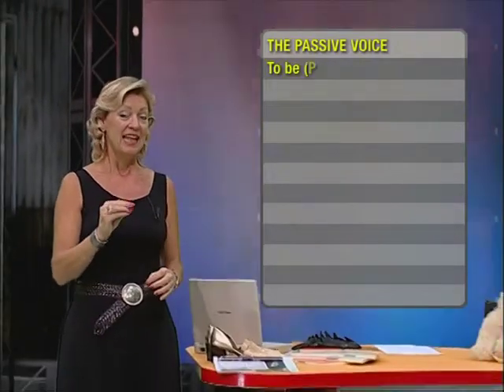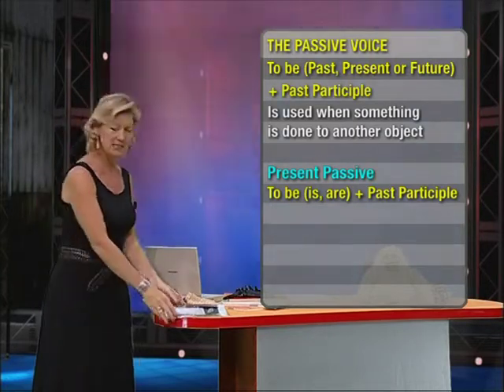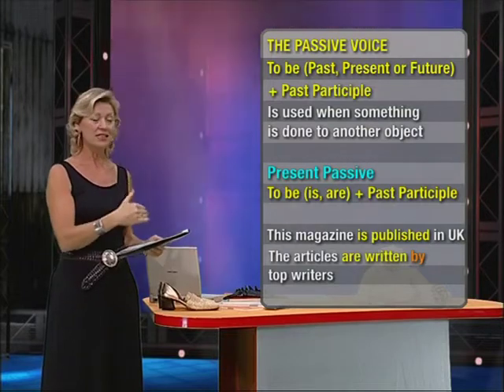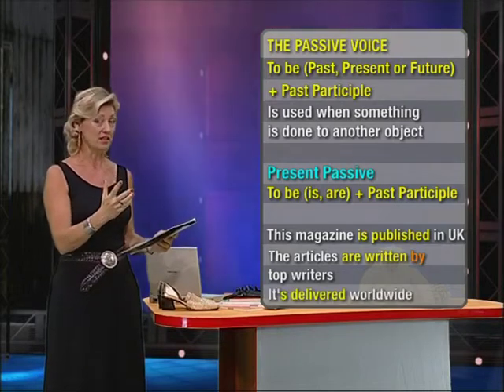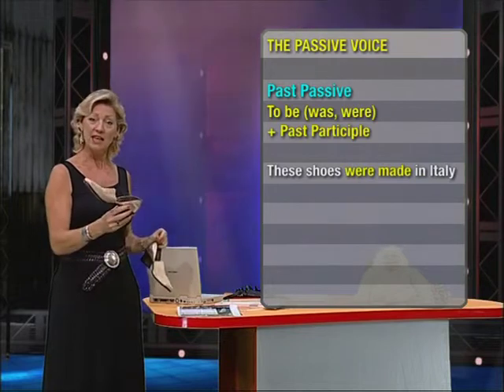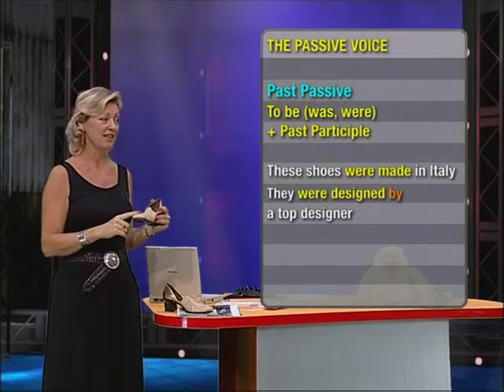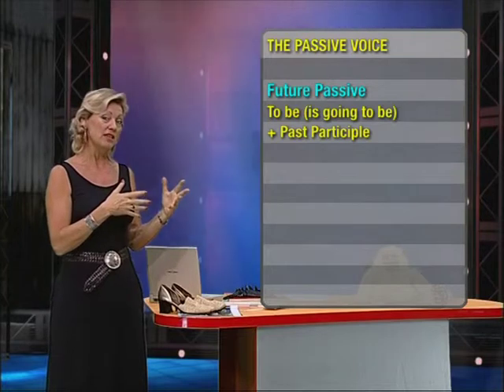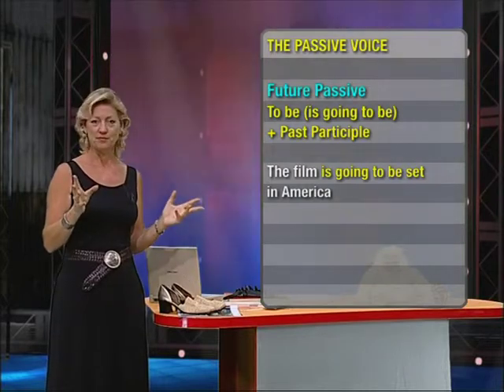5ADVANCED1 Dvd 3